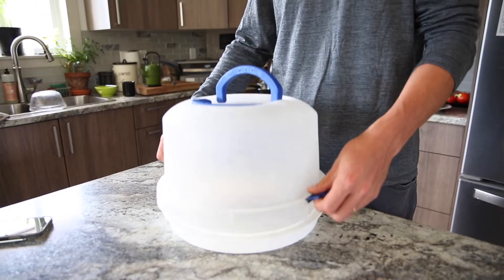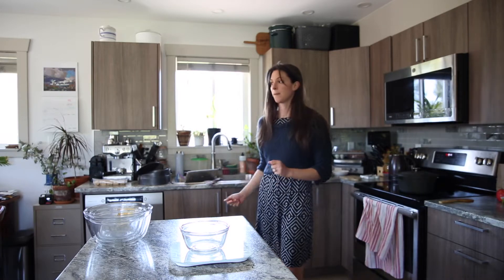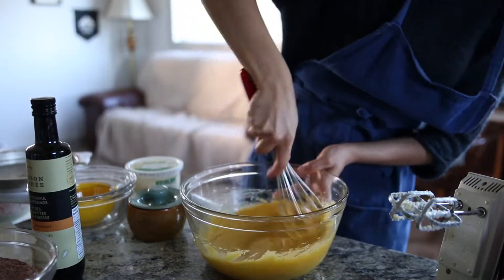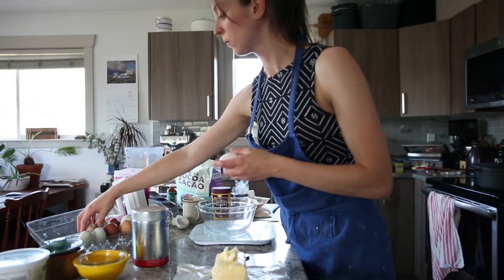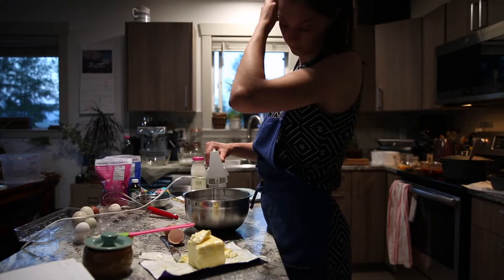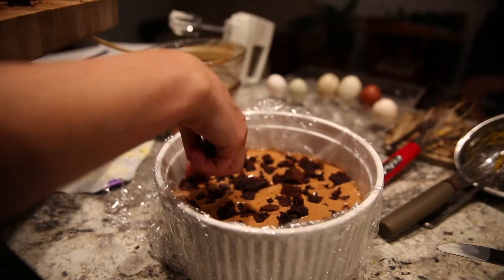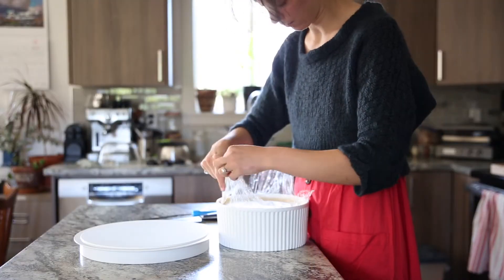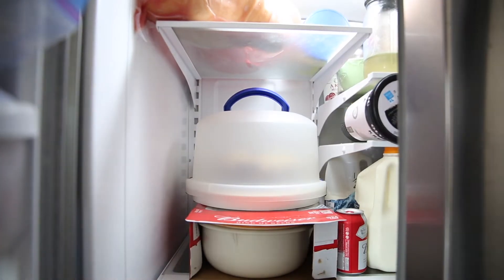The BEST Tuxedo Cake Recipe! Look-Alike Costco Tuxedo Cake!! Chocolate Mousse Cake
I wanted to master this cake because it is my husband's favourite. Whip together the 4 different layers and assemble them into a 4 layer cake.

Hand mixer - or a stand mixer if you have it
Mixing bowls just a staple!
Kitchen scale ): a must have!
Cuisinart Food Processor go ahead and get the large one, you'll be happy you did!
Immersion blender for soups and mayonnaise!
Instant Pot for broth, roasts, soup, yogurt, Mac-n-cheese, etc!
Cast Iron pot baking bread, roasts, organ meat, etc.
Cast Iron pans risotto, tortillas, breakfasts, etc.
Pots/pans these stainless steel pots and pans have survived my dishwasher for more than 5 years!
Cleaning Scrapers don't struggle cleaning, get these!

ABOUT US